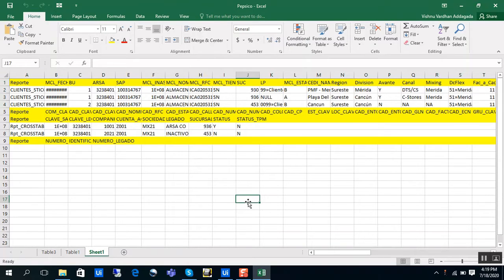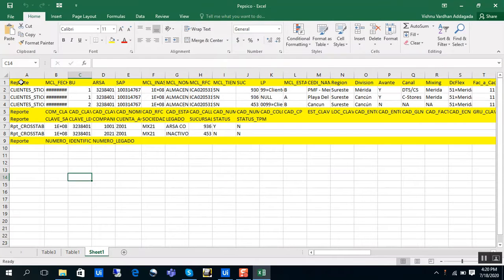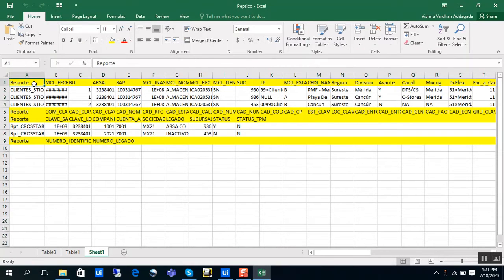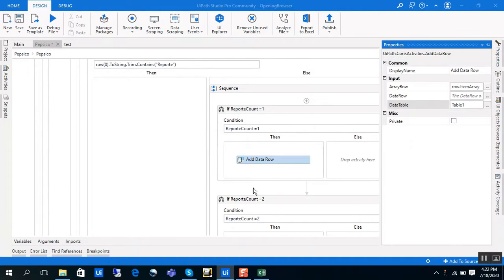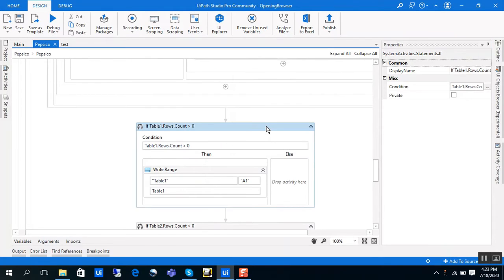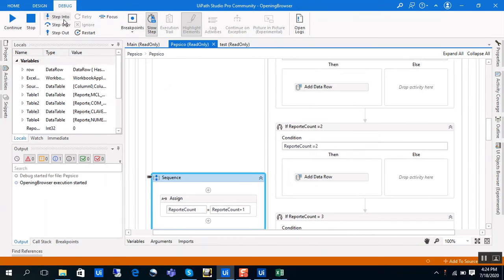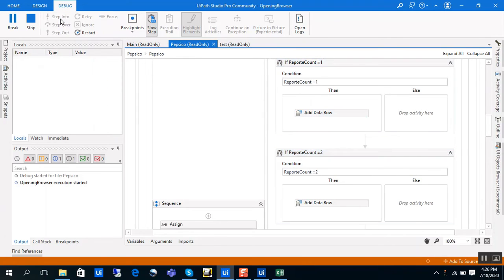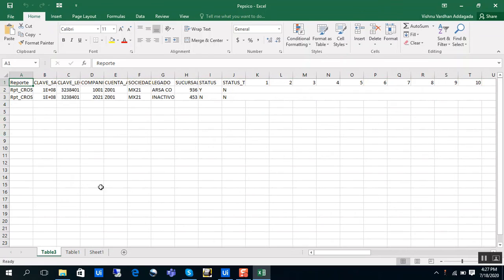SplitTablesToMultipleSheets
Hi friends, in this video we are going to learn how to split the tables inside a sheet to multiple sheets.